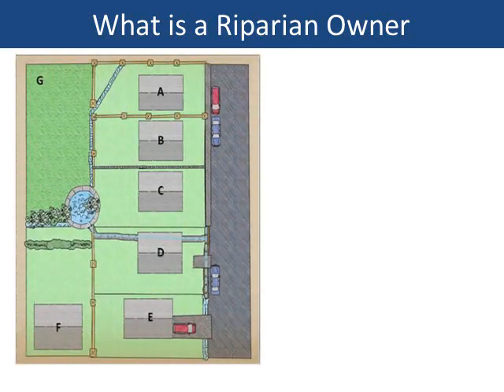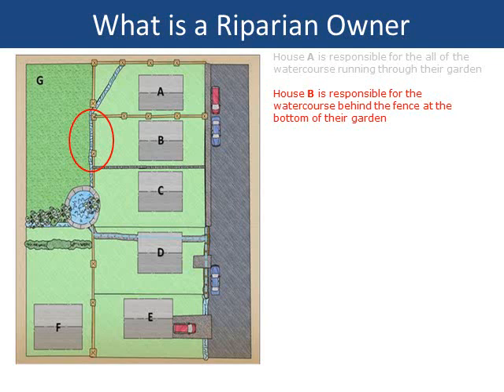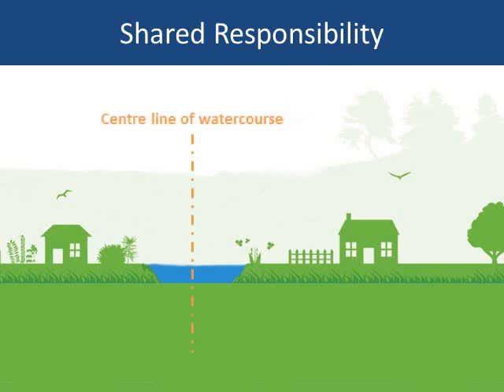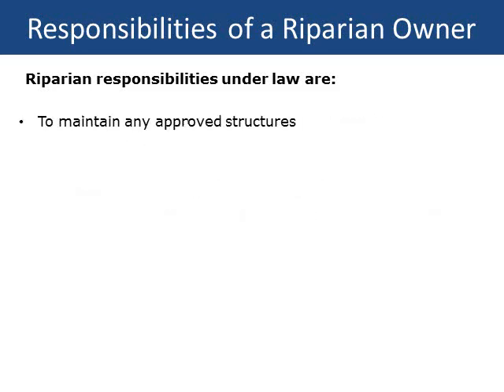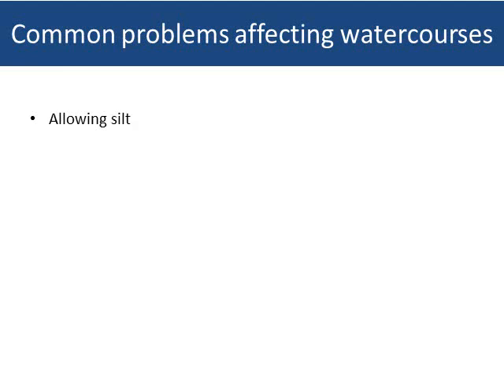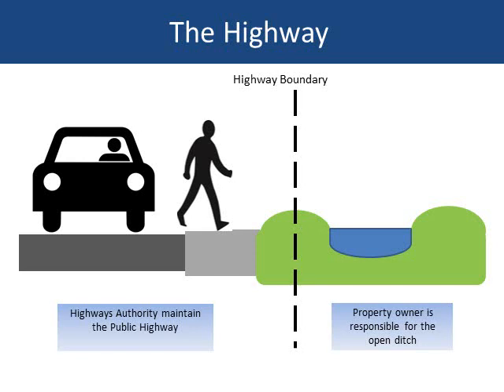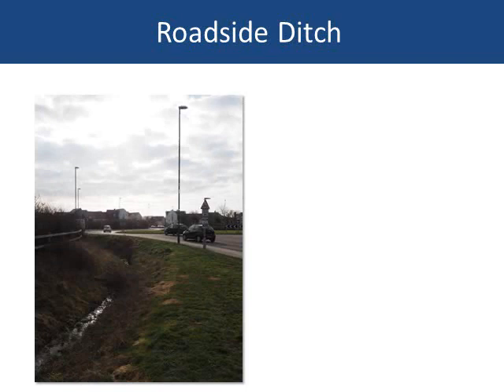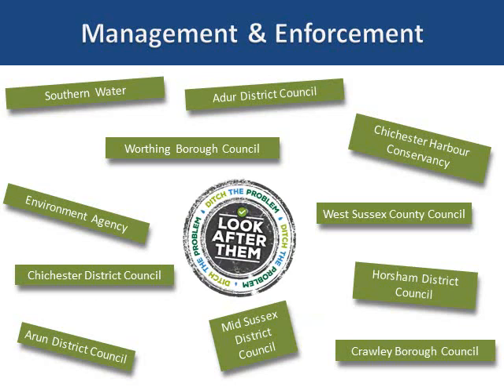Riparian Ownership: All the information you need...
Watch this video for more details on Riparian Ownership.